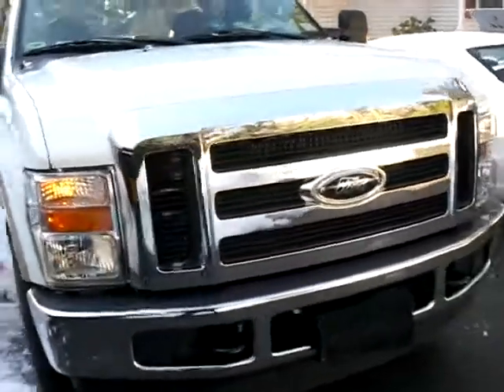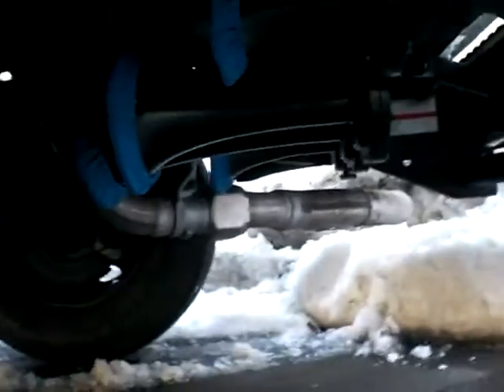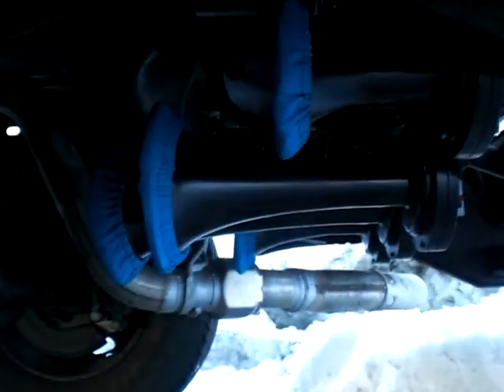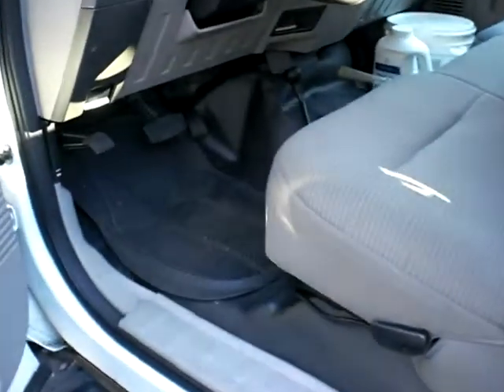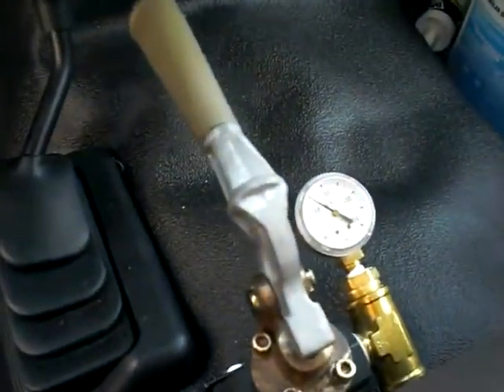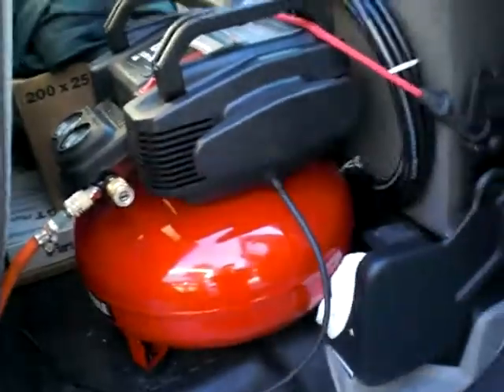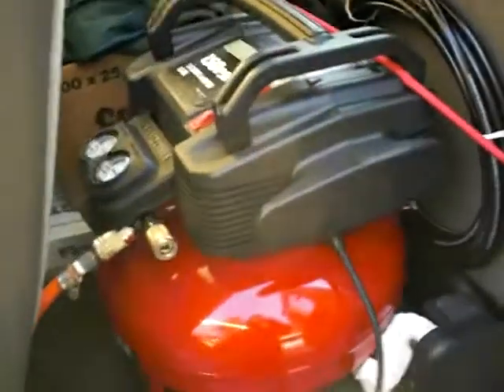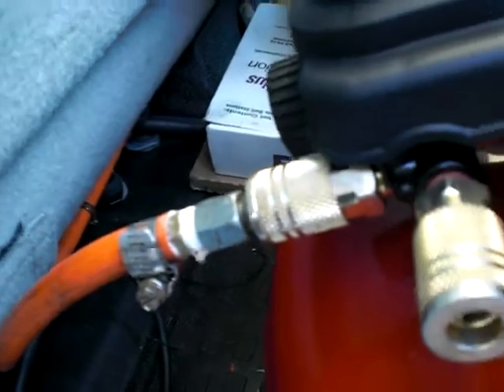NATHAN AIRCHIME K5LA TRAIN HORN INEXPENSIVE SET UP ON MY F250 SD POWERSTROKE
THIS VIDEO SHOWS AN INEXPENSIVE TRAIN HORN SET UP ON MY TRUCK